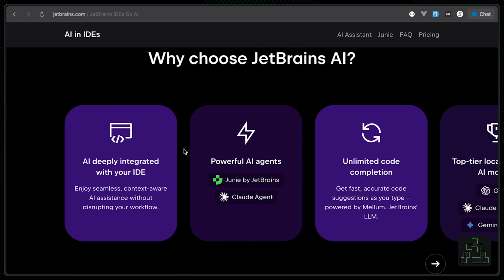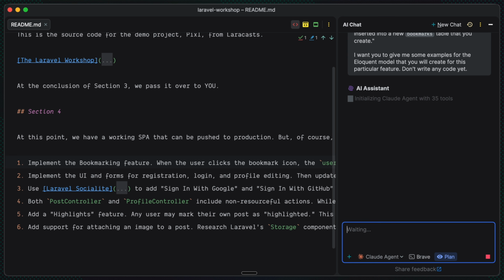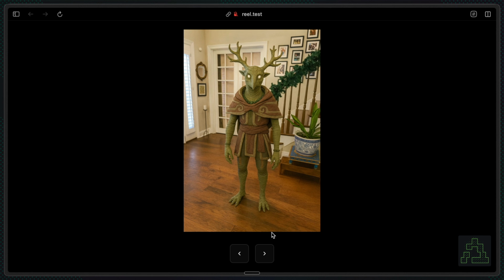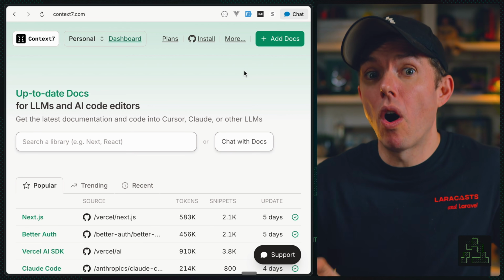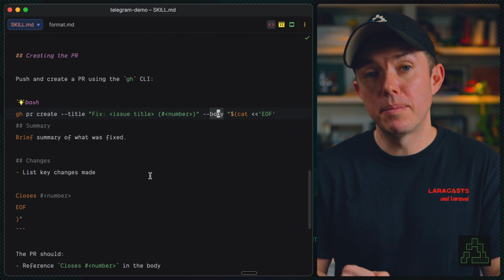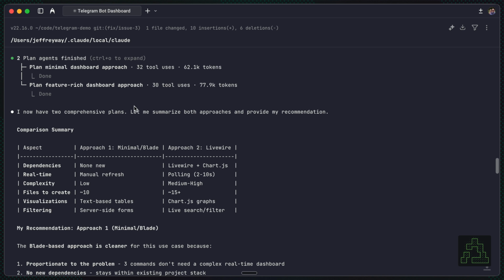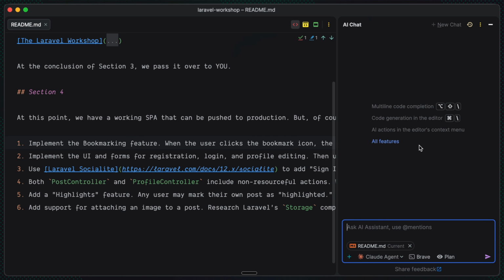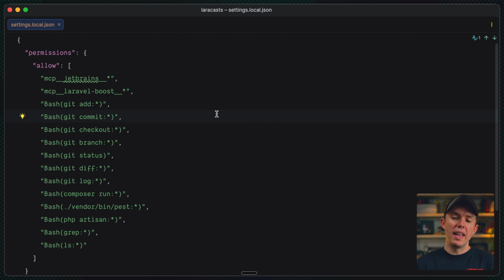Leveraging AI for Web Development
The web development world forever changed in December, 2025. This was the month when we realized just how powerful and useful LLMs had truly become. And there's no turning back.

It's time to get on board! This train isn't stopping. Join me, as I get you up to speed in record time. Learn about Jetbrains AI, agents, prompting, vibe coding, developer-driven AI, Ralph Wiggum, and a wealth of tips and techniques to drastically speed up your workflow. Let's go!

0:00:00 Hello, Junie. Hello, Agent.
0:12:38 Laravel Boost is a Must
0:23:00 Nip it in the Bud
0:28:11 Prompting Essentials
0:39:01 Vibe Coding Workshop
0:52:52 Developer-Driven AI
1:10:51 Use Context7 For Up-to-Date Documentation
1:15:44 Claude Commands Explained
1:23:32 PhpStorm Prompt Library
1:26:35 Claude Skills Explained
1:38:50 Laravel's Code Simplifier Agent
1:43:55 Claude Subagents Explained
1:59:44 Let Your Agent Use Chrome
2:03:09 Ask AI to Edit a GitHub PR
2:08:11 Get the Plan Right. Seriously.
2:12:09 The Debate is Over. Testing is a Must.
2:19:18 Worktrees, Agents, Peas, and Carrots
2:34:43 The Ralph Wiggum Technique Explained